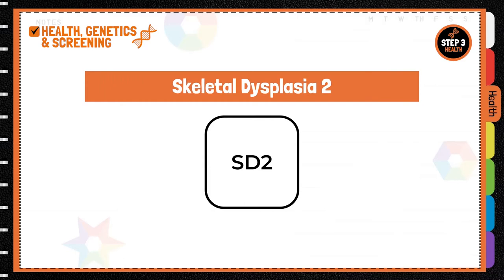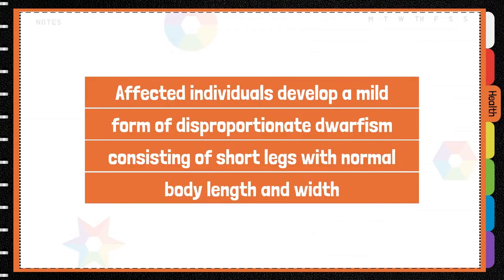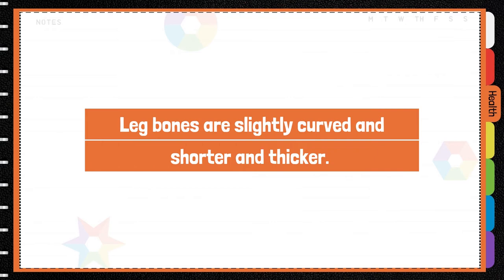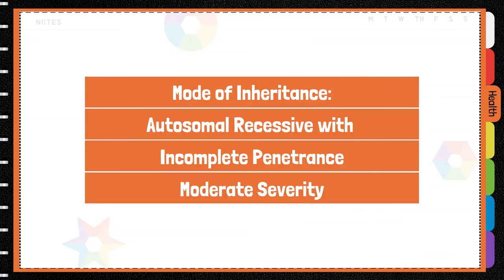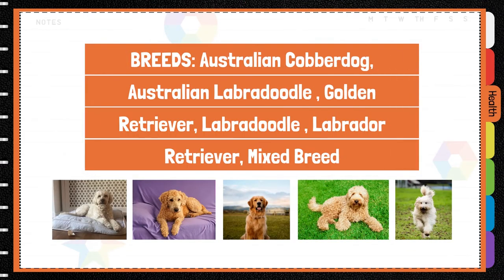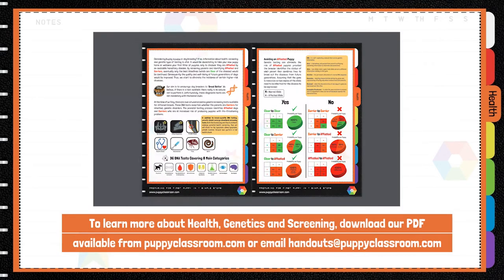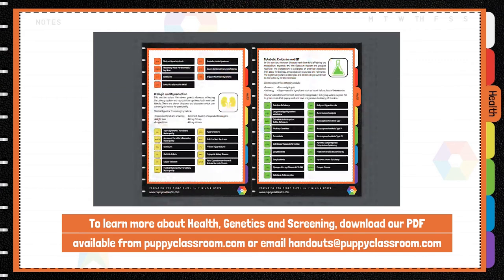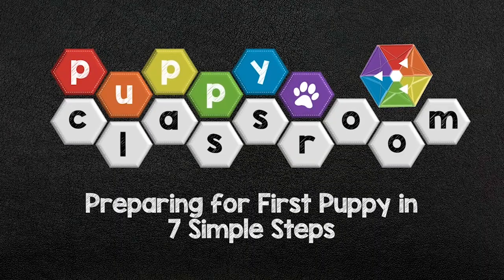Skeletal Dysplasia 2 (SD2)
Skeletal Dysplasia 2 is a form of dwarfism, an inherited Musculoskeletal disease affecting Labrador Retrievers. Download our free health checklist:

Affected individuals develop a mild form of disproportionate dwarfism consisting of short legs with normal body length and width. Leg bones are slightly curved, shorter and thicker. Front legs are frequently more affected than rear legs. Diagnosis from physical characteristics alone are challenging as the height of affected dogs is variable.

There is incomplete penetrance of the disease meaning not all dogs with two copies of the gene will show obvious physical characteristics.

Mode of Inheritance:
Autosomal Recessive with Incomplete Penetrance
Moderate Severity

Commonly Affected Breeds:
Australian Cobberdog, Australian Labradoodle, Golden Retriever, Labradoodle, Labradoodle Retrodoodle, Labrador Retriever, Mixed Breed